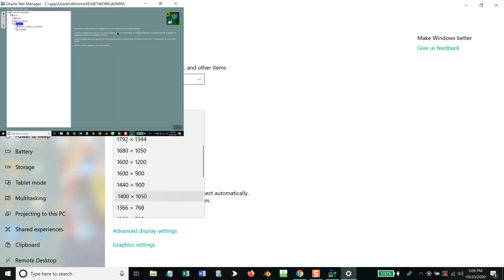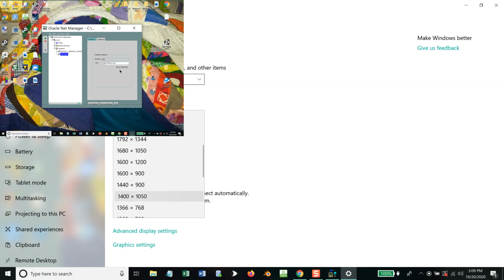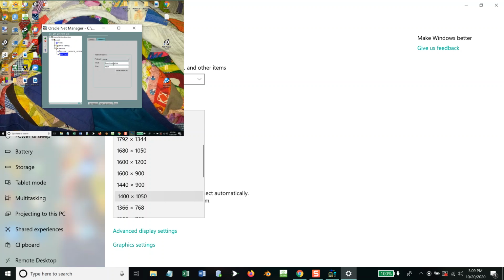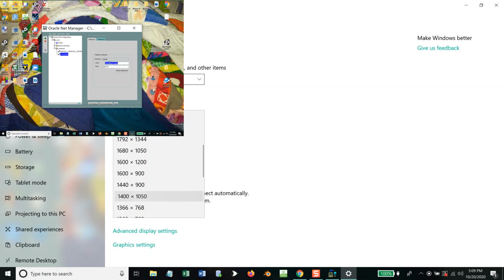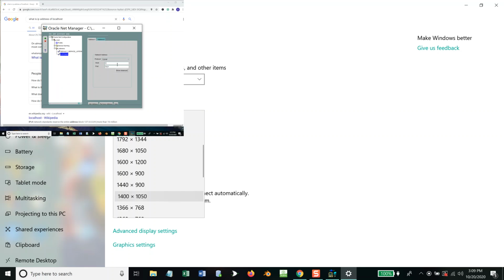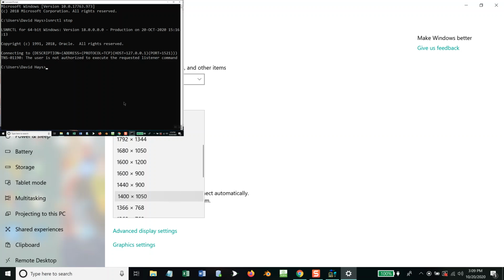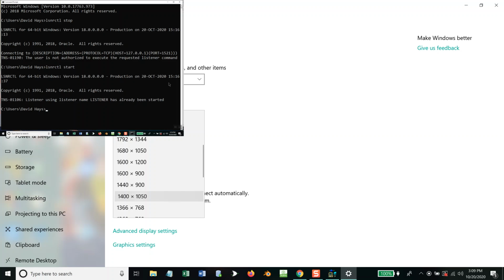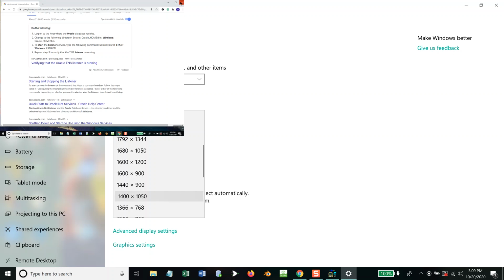Oracle Problem - Listener Not Running - Windows